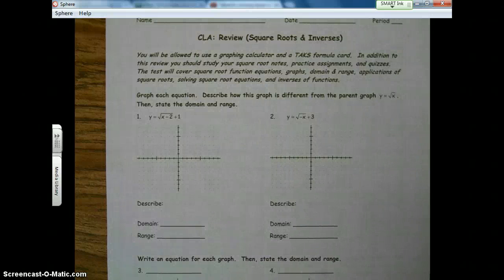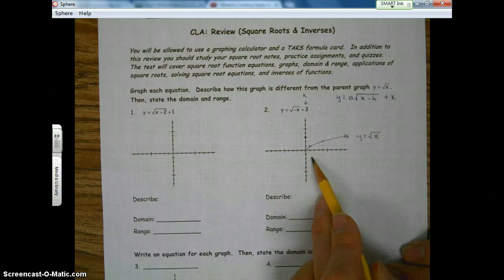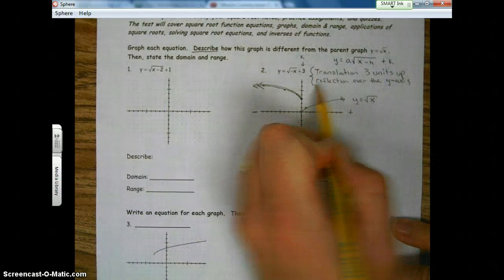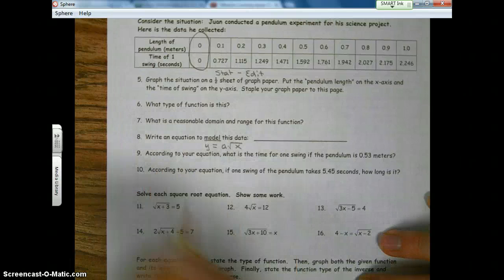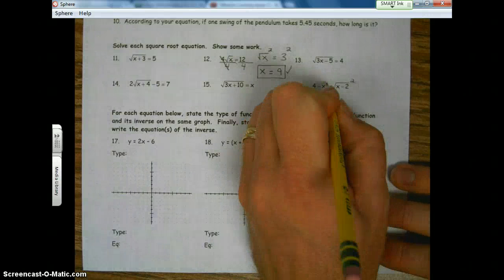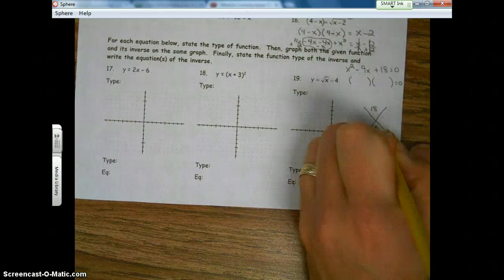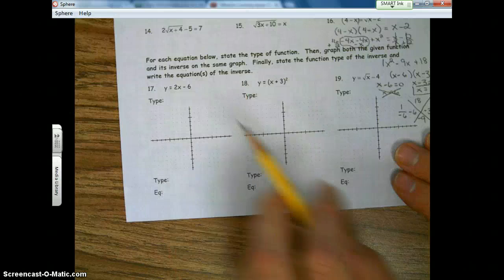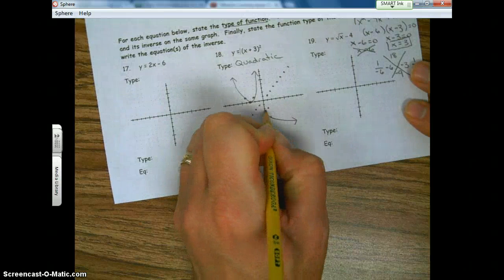Review for Square Roots and Inverses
Square Roots and Inverses